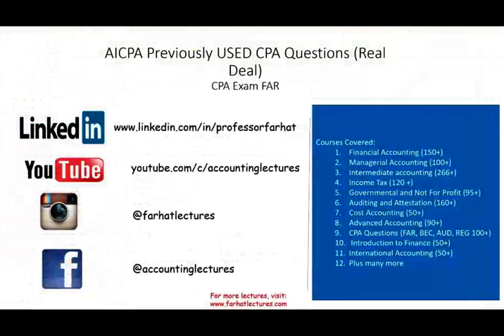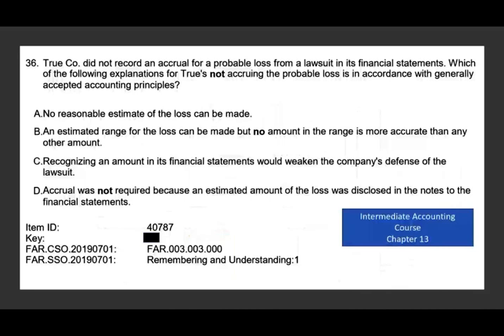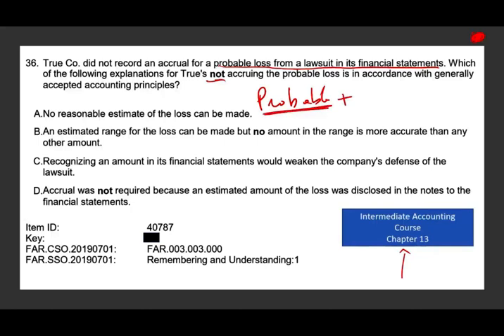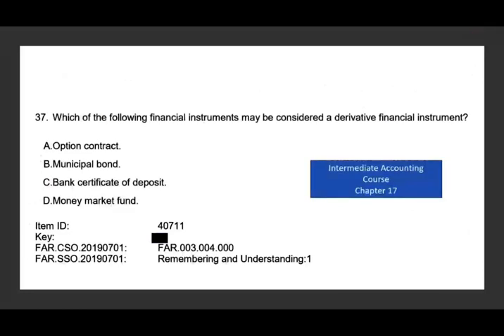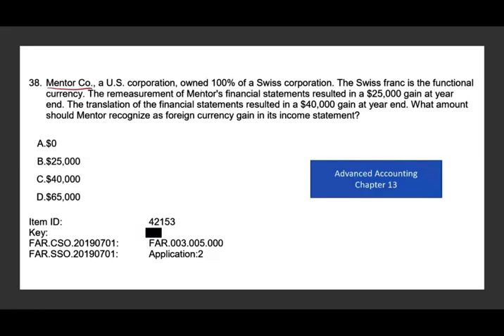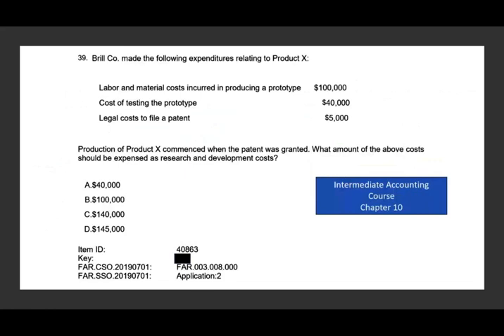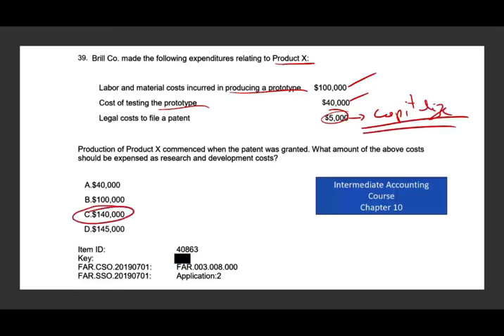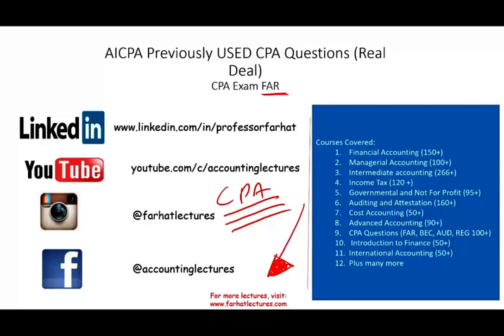CPA Exam Practice Questions | FAR Questions Released by AICPA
I worked previously used CPA exam FAR Exam questions that were  released by the AICPA.